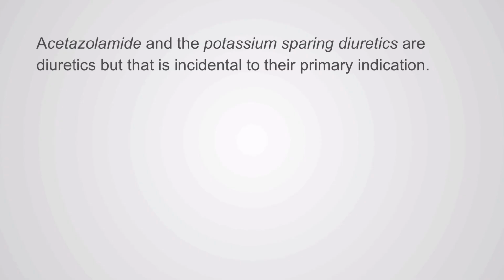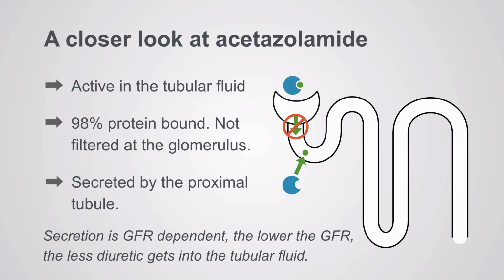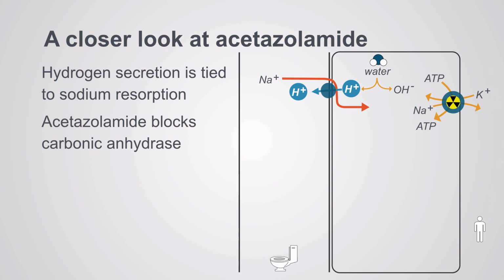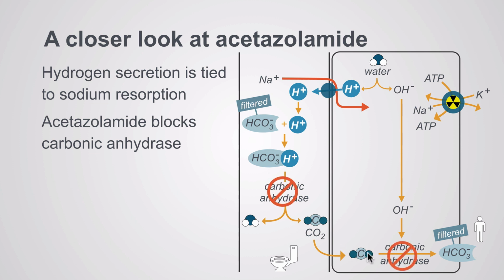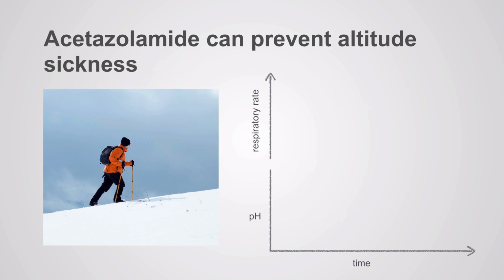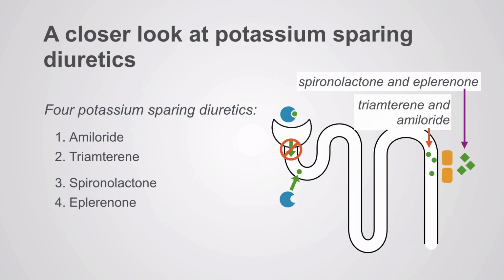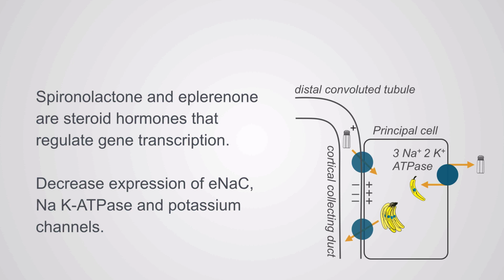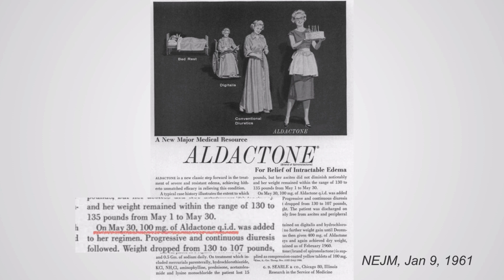Acetazolamide and the potassium sparing diuretics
Acetazolamide and potassium-sparing diuretics may be used to induce diuresis but that effect is incidental to their primary indication. In this video from our Fluid and Electrolytes Masterclass, you'll learn about the mechanism of action of these medications, how acetazolamide prevents altitude sickness, and why Aldactone can be used for diuresis (but probably shouldn't be).

Master the science of fluid and electrolyte management in our Fluids & Electrolytes Masterclass. It will teach you all you need to know about diuretics, sodium, potassium, and much, much more.